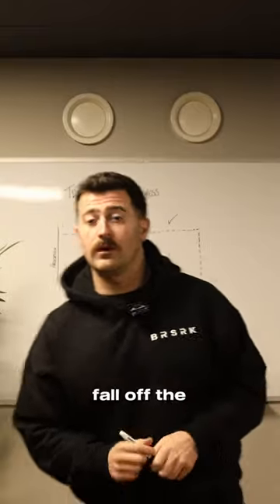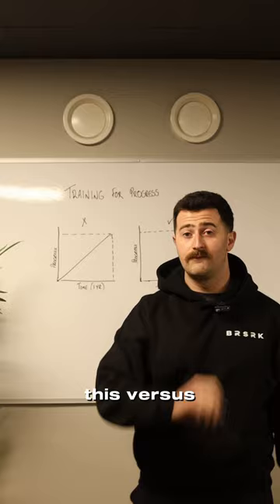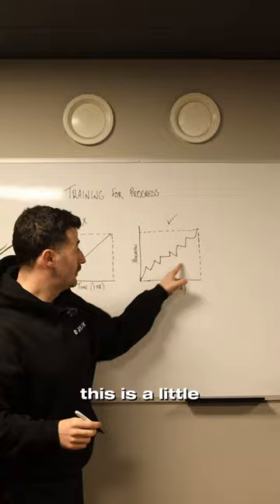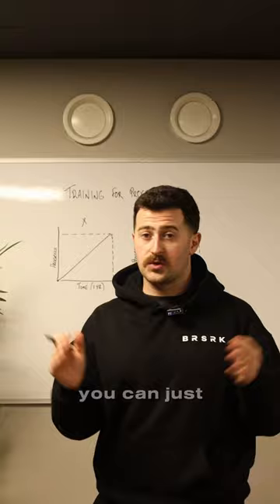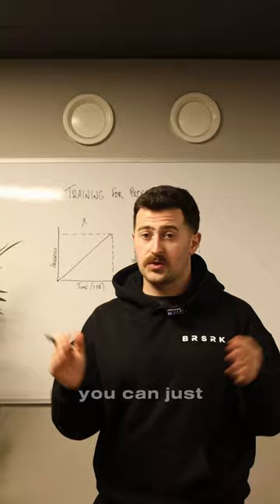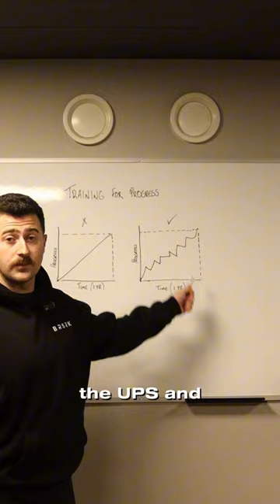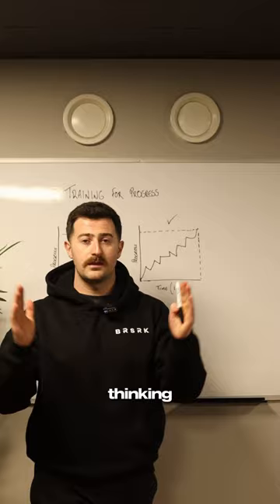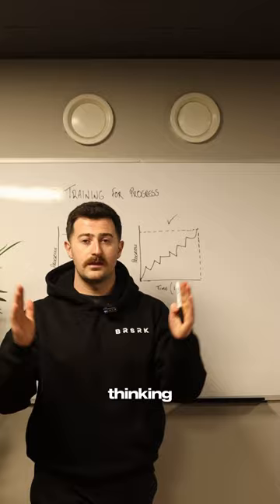WHY you’re not progressing in the gym!